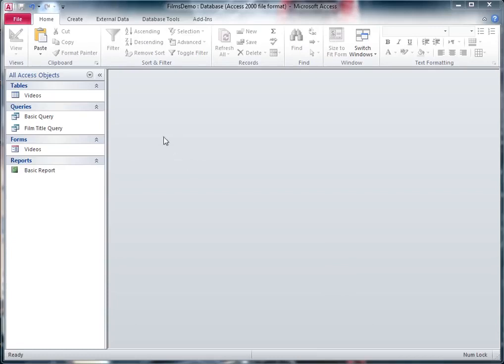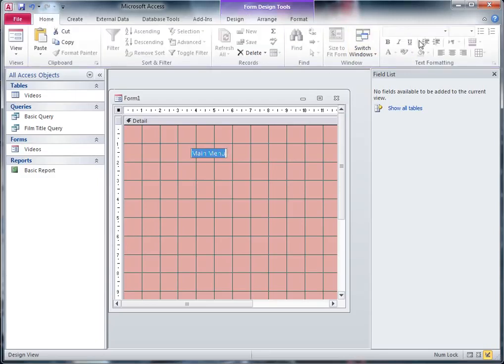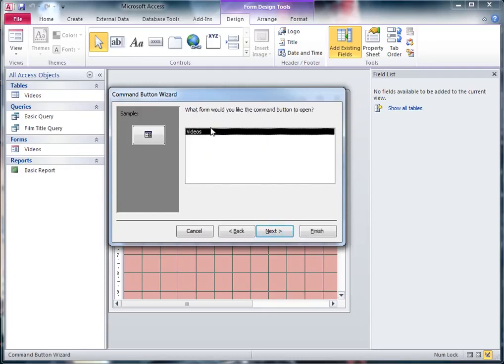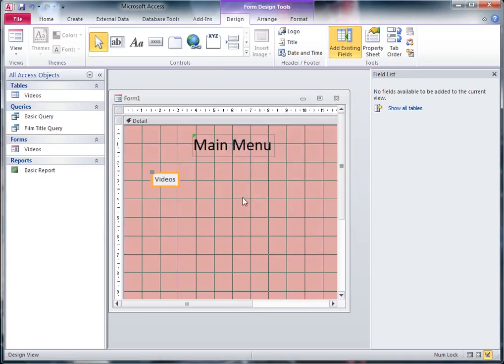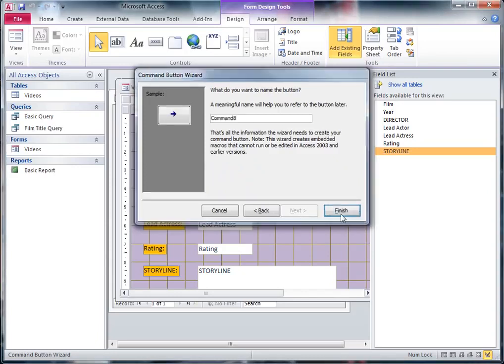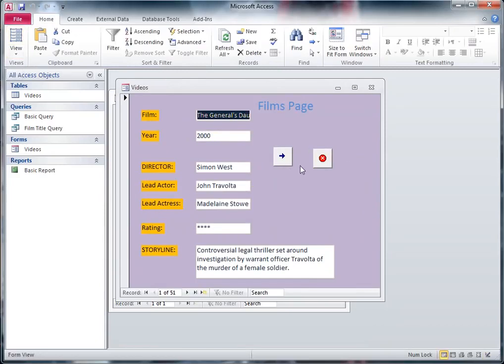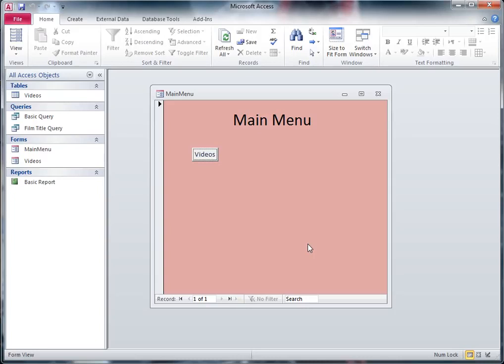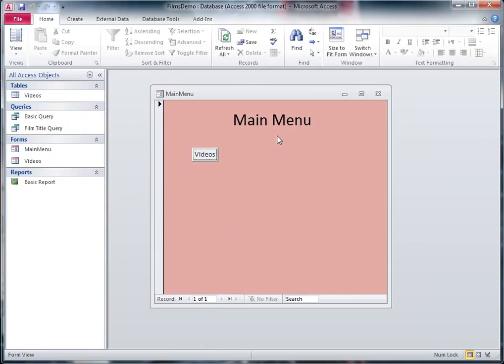Creating a Main Menu Form in an Access Database